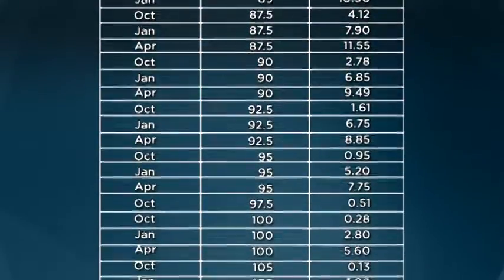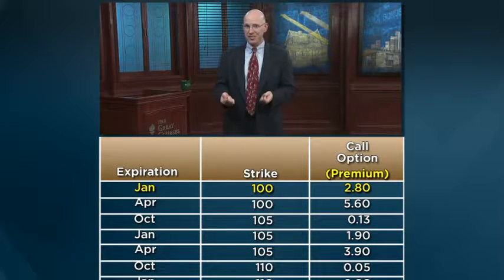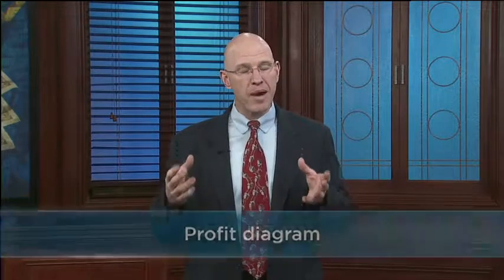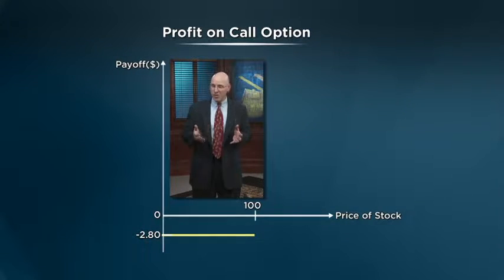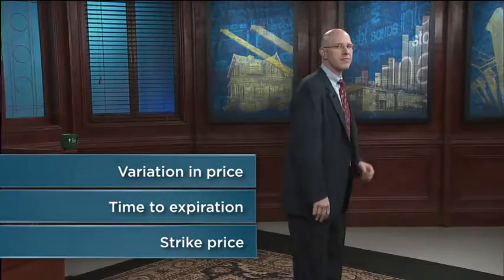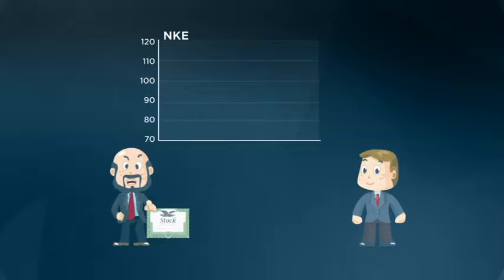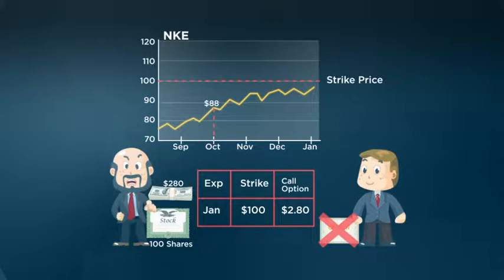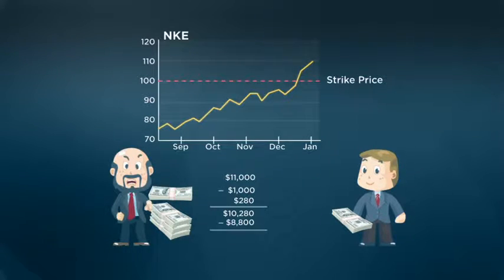17 Options Are for Everyone